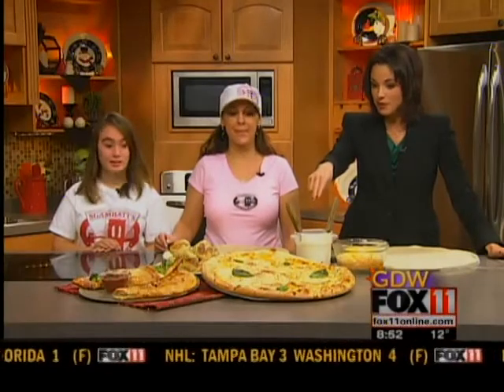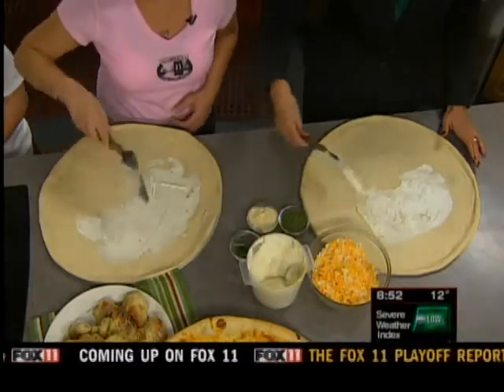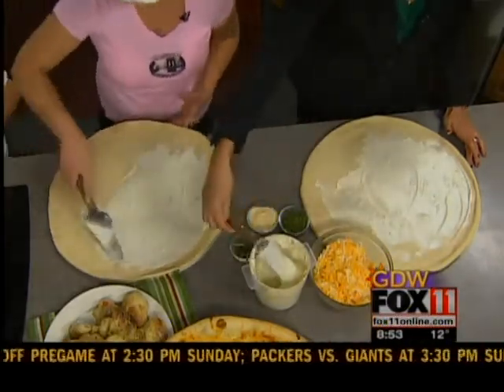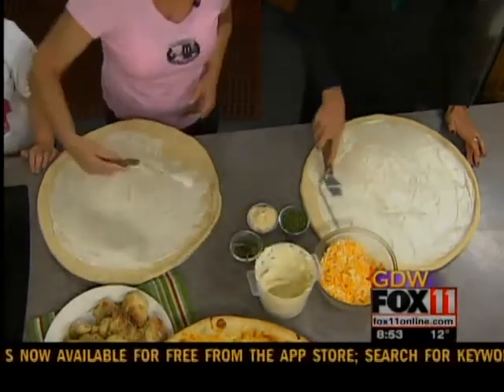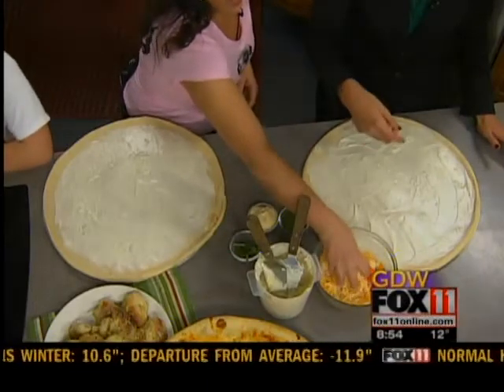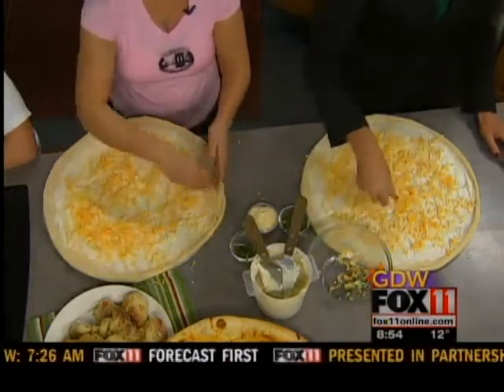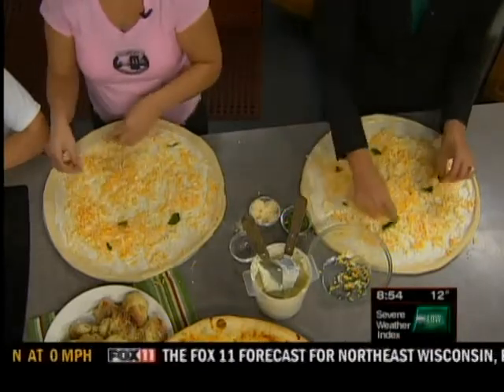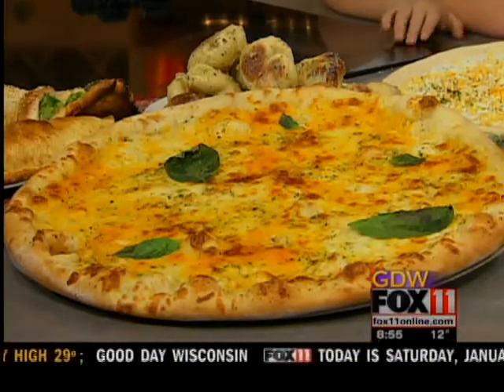GDW8SAT SGAMBATTIS PIZZA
SGAMBATTIS PIZZA SHOWS US HOW TO MAKE A NEW YORK STYLE PIZZA.